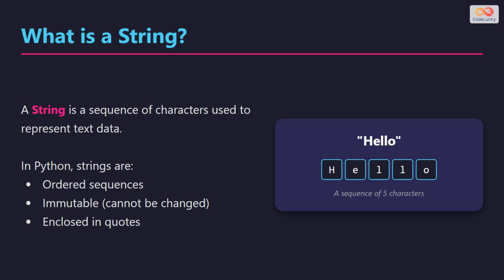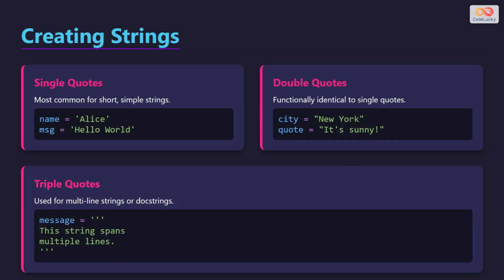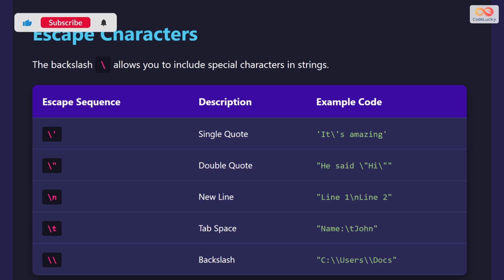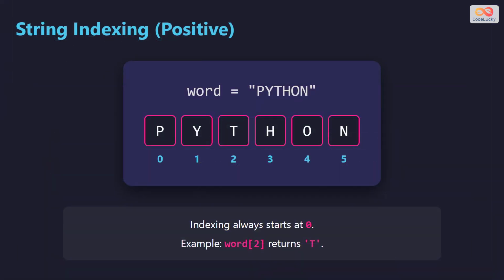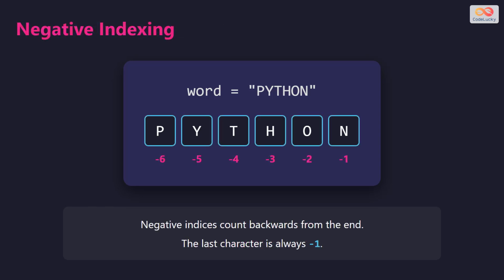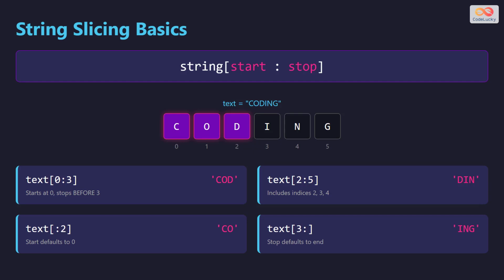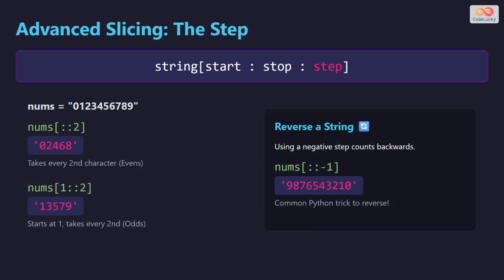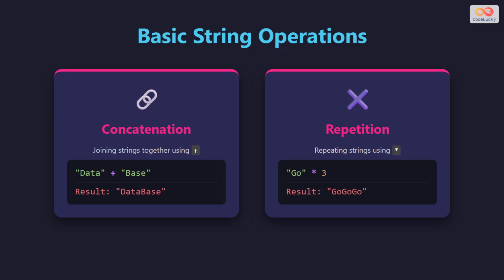Python Strings Explained: Creation, Indexing & Slicing (2026 Tutorial)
Master Python Strings in this beginner-friendly tutorial! 🐍

Strings are one of the most important data types in Python programming. In this video, we break down exactly how to work with text data, from creating your first string to mastering advanced slicing techniques.

- How to create strings using single, double, and triple quotes
- Understanding Escape Characters like \n and \t
- How to access characters using Positive and Negative Indexing
- String Slicing techniques to extract substrings
- How to reverse a string using slicing
- Basic operations like Concatenation and Repetition

Whether you are a complete beginner or just need a refresher, this guide covers the essentials of Python text manipulation.

Chapters:
00:00 - Python Strings Explained
00:23 - What is a String?
00:47 - Creating Strings
01:09 - Escape Characters
01:31 - String Indexing (Positive)
01:55 - Negative Indexing
02:18 - String Slicing Basics
02:42 - Slicing with Step
03:03 - Basic String Operations
03:24 - Key Takeaways
03:46 - Outro